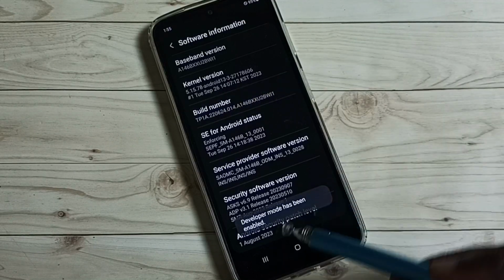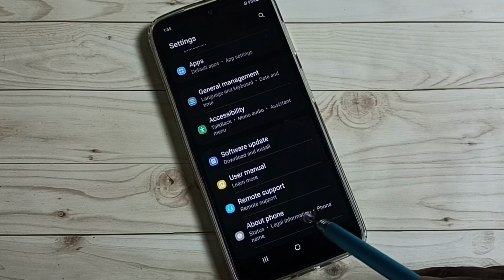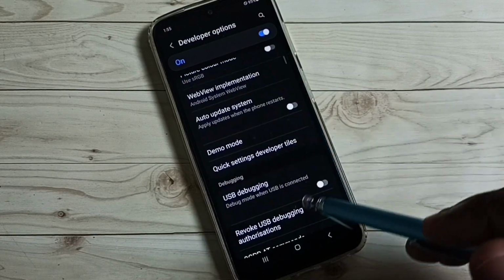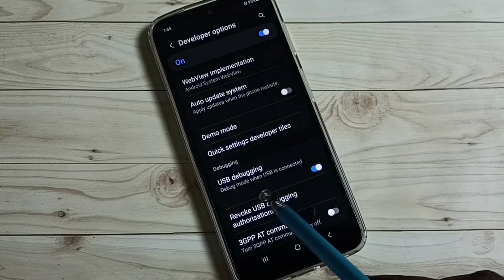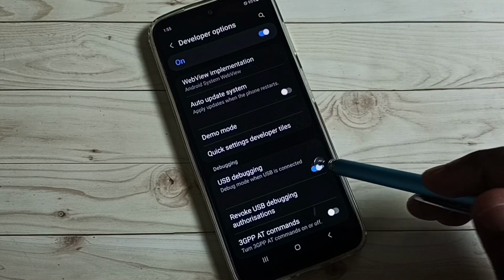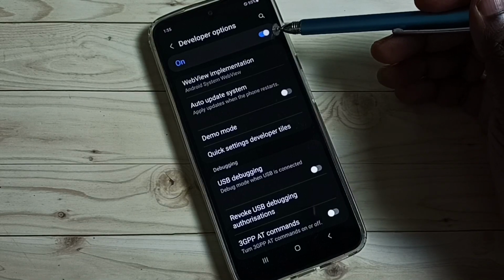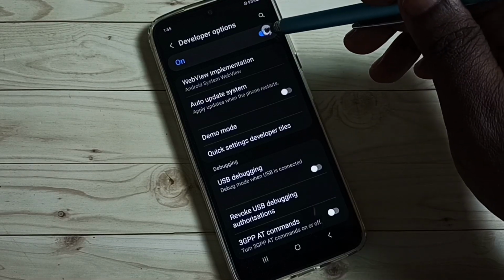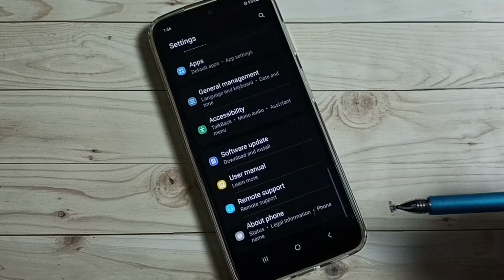Samsung Galaxy A05s | How to Enable / Disable USB Debugging Mode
USB Debugging Mode, Developer Options, Turn ON USB Debugging Mode, Turn OFF USB Debugging Mode, Enable USB Debugging Mode, Disable USB Debugging Mode,